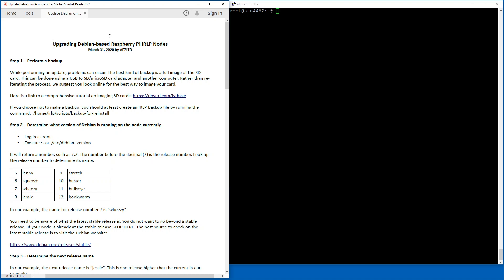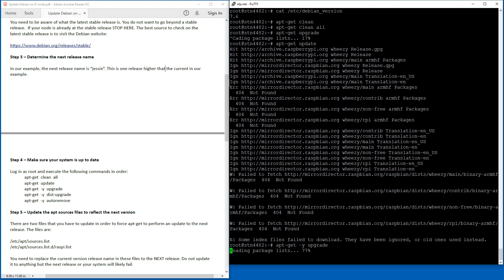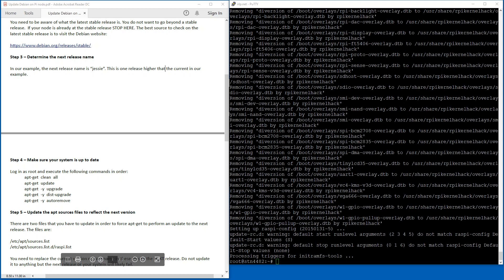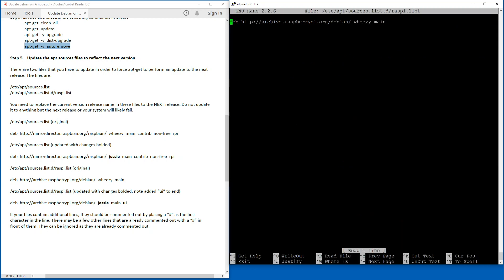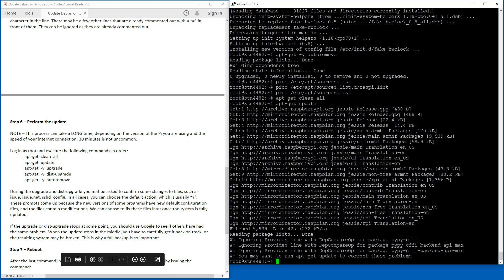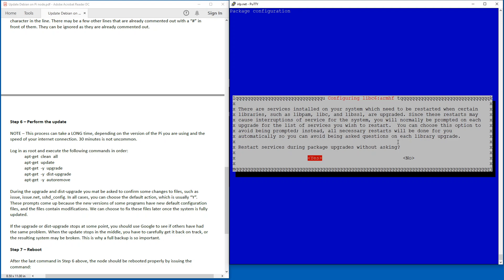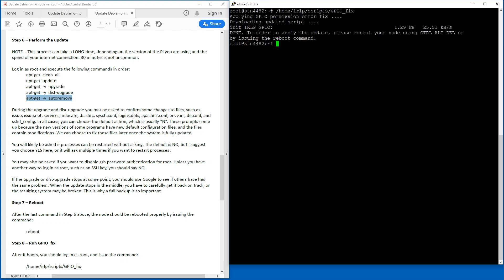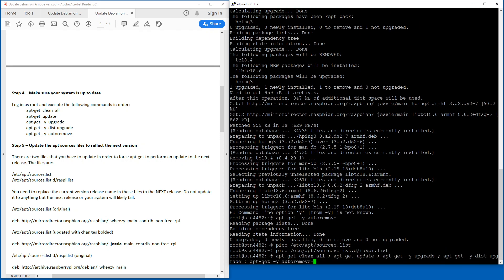IRLP - Upgrade a Pi-based Debian IRLP node to latest release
SEE BELOW FOR SOME UPDATES!!

This video will who you the process to take a Pi-based Debian IRLP node from one release to the next. This process must be repeated multiple times if your node is more than one release behind.

UPDATES:
April 1, 2020 (no joke)
After completing the next few upgrades from 8 to 9 and then 9 to 10, two errors came up that required a little bit of repair to get working:
1) The apache2 webserver that runs Web Admin and IRLPvCON would not start. There are two things you have to do to fix this:
mkdir   /etc/apache2/conf.d
pico /etc/apache2/apache2.conf
- on line 86 or so, there are the lines:
# The accept serialization lock file MUST BE STORED ON A LOCAL DISK.
LockFile ${APACHE_LOCK_DIR}/accept.lock

You have to put a "#" in front of the word LockFile, so it looks like this:
LockFile ${APACHE_LOCK_DIR}/accept.lock

2) The USB sound card loses its priority. This can cause the node to not play audio. You will notice the error because you won't hear any audio from the node. The problem is the updating script remove an important module parameter from loading. The easiest way to fix it is to run this command:

pico /etc/modprobe.d/irlpaudio.conf

In the file you need to have the line that says:

options  snd-usb-audio  index=0  nrpacks=1

Save the file with ctrl-X, Y, and enter.

After these two fixes, reboot the node and it should work as expected!